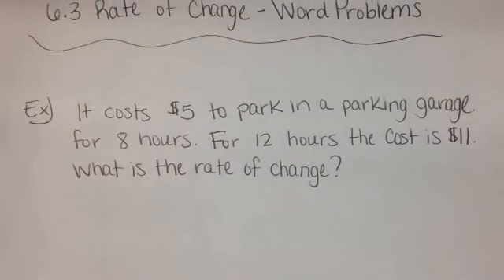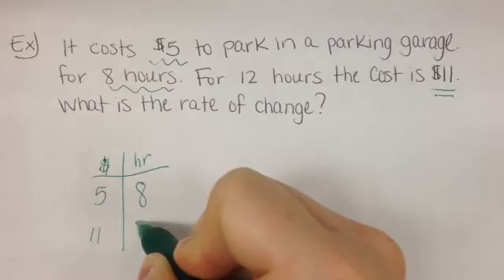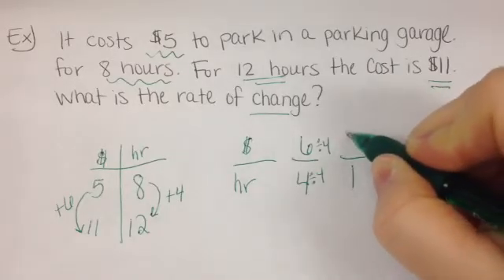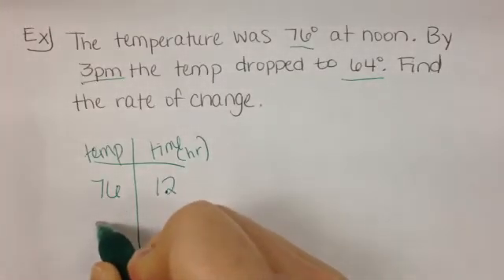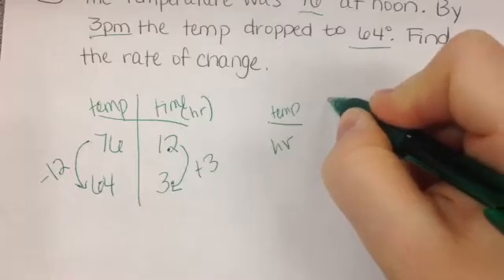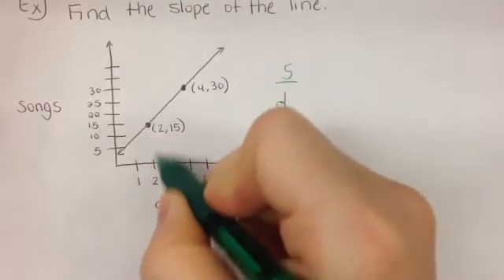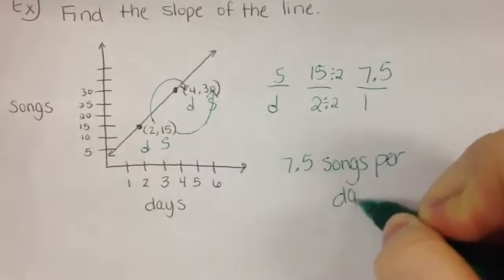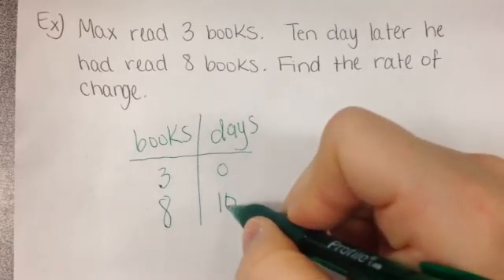6.3 Rate of Change - Word Problems